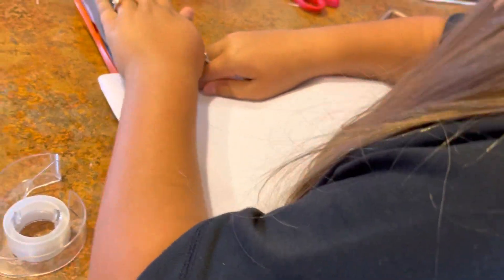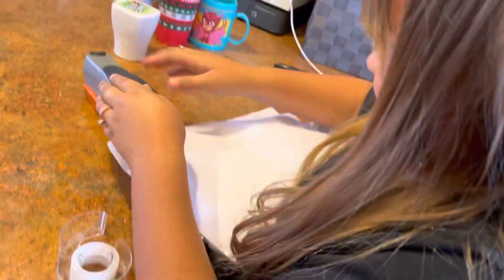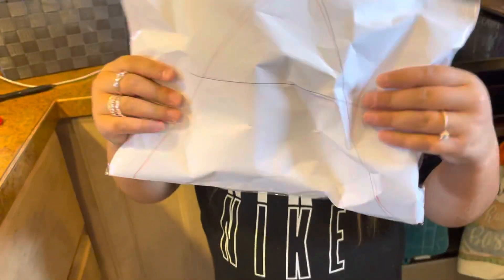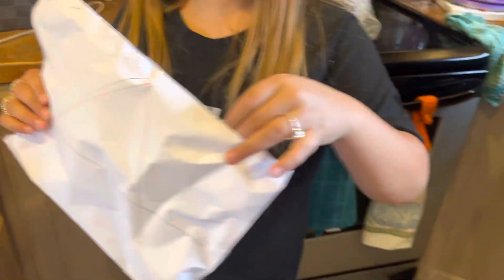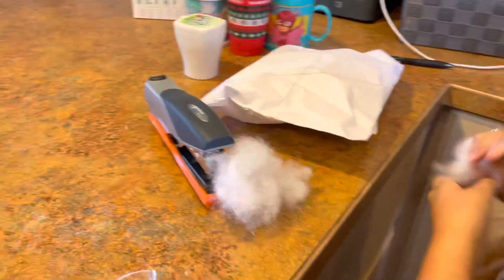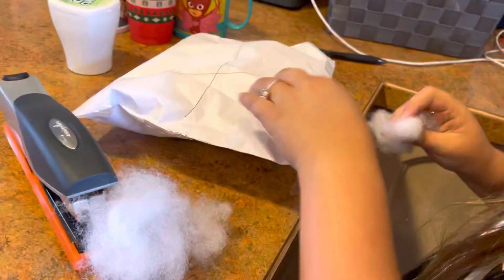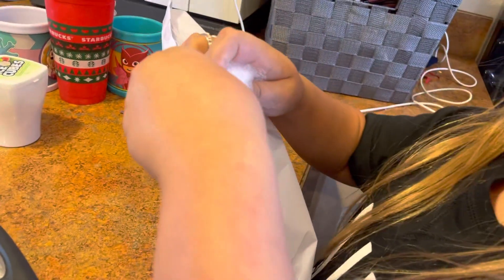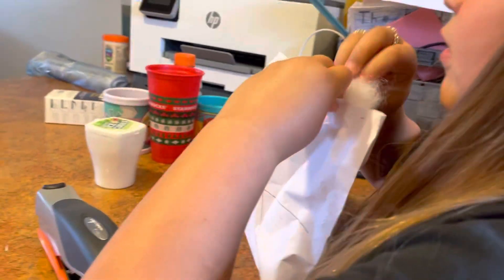She’s making a really big paper squishy